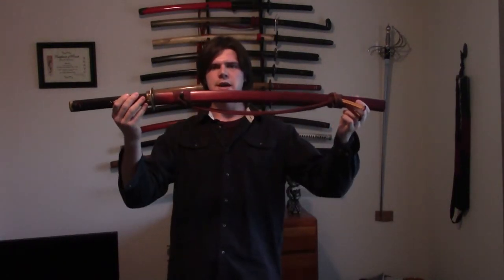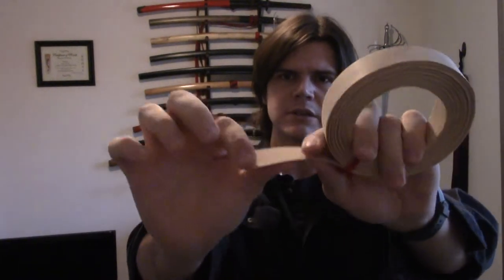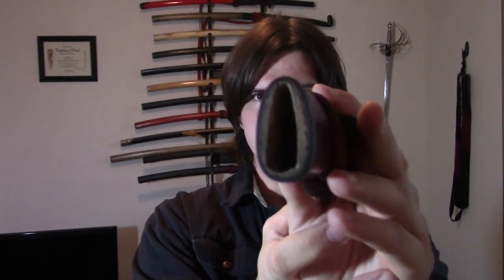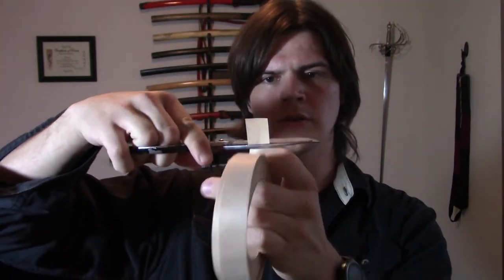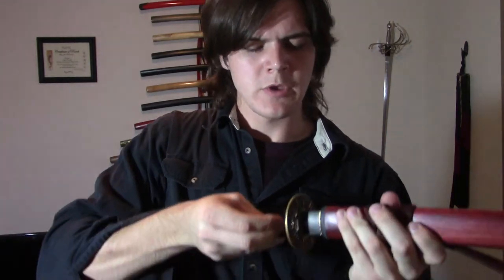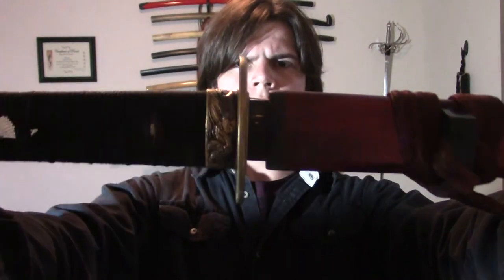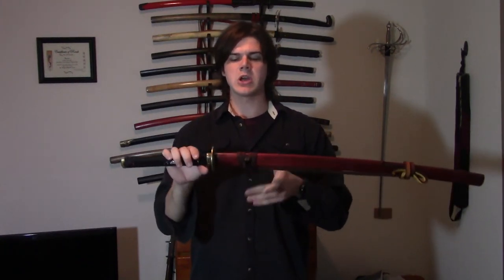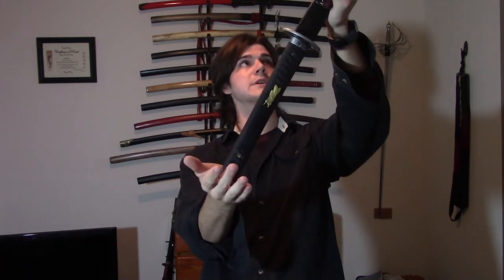How to shim a Saya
Here's how I shim a loose Saya on a Japanese sword.